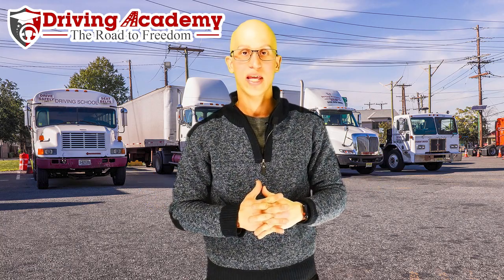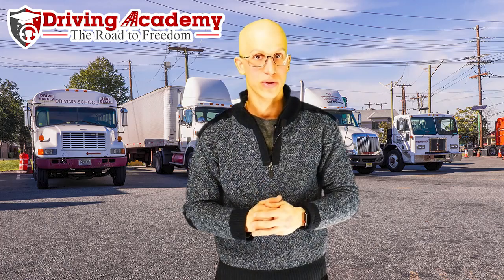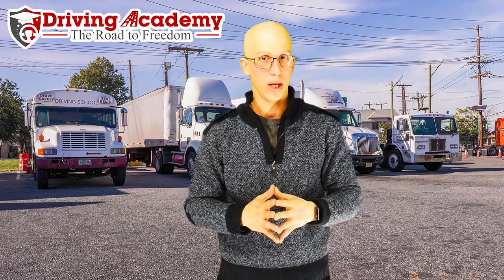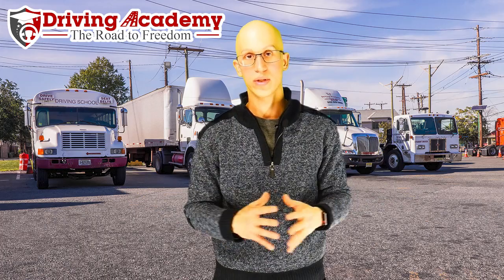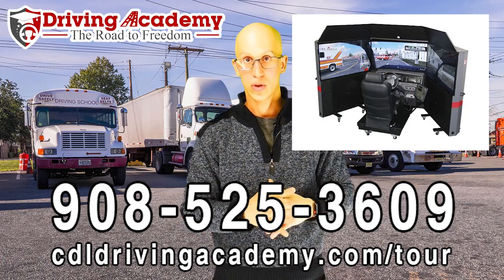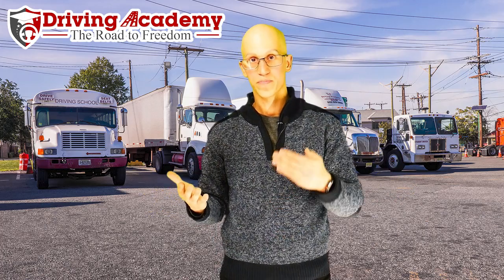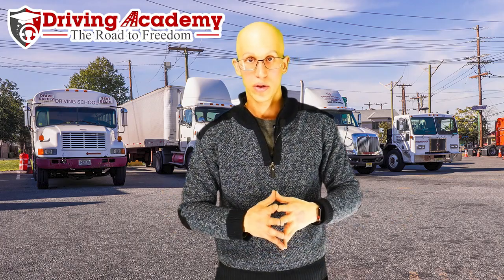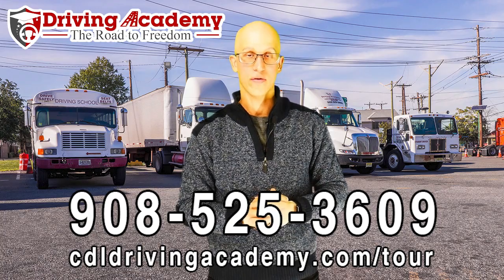How to Avoid Coasting on Your CDL Road Test! - Driving Academy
Driving Academy

Coasting during the CDL road test is an automatic FAIL! Jonathan from CDL Driving Academy is here to explain how to avoid coasting during your CDL road test so that you do not automatically fail for an avoidable reason. If you are looking to get a CDL and want to train with only the BEST driving school, give us a call TODAY to get started on your ROAD TO FREEDOM!

200 East Edgar Road, Linden NJ